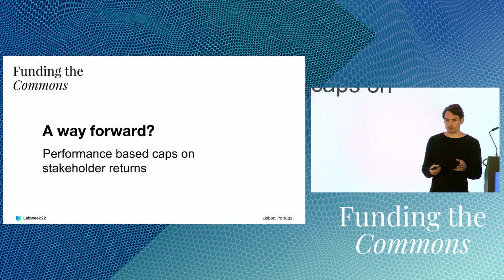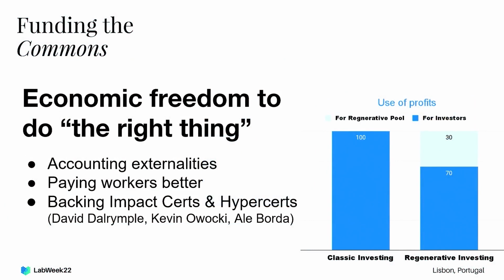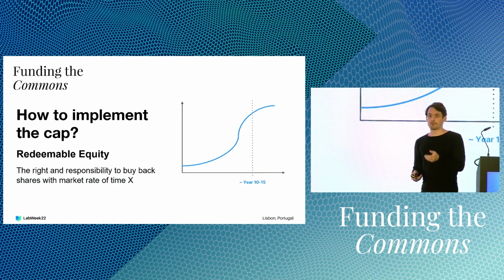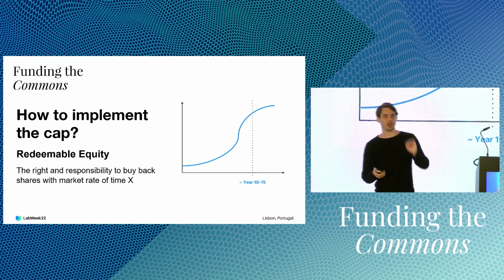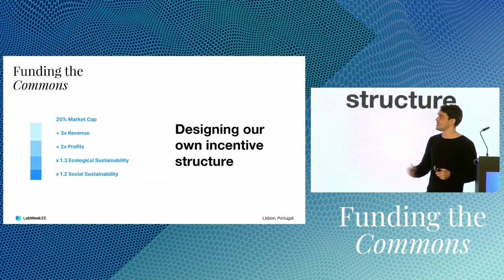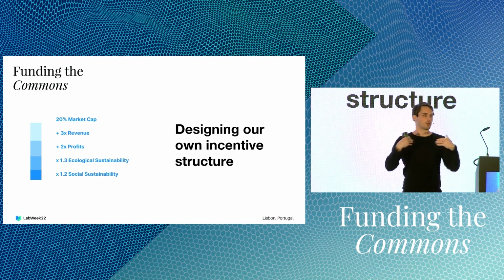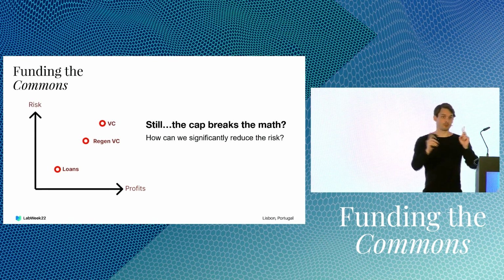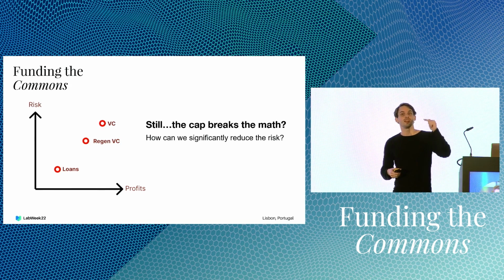9. A Regenerative VC Alternative - Lisbon 2022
A Regenerative VC Alternative - presented by Oliver Sauter at Funding the Commons Lisbon 2022